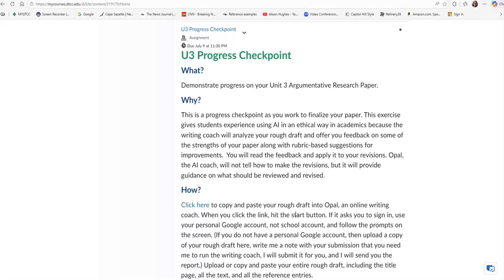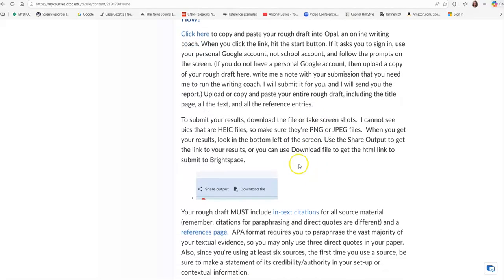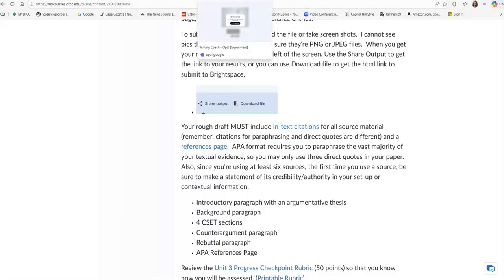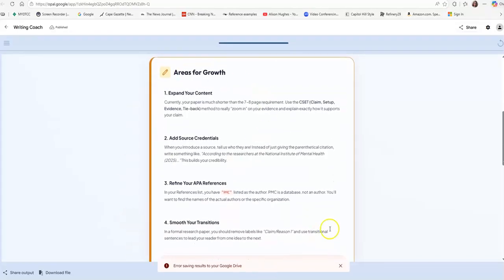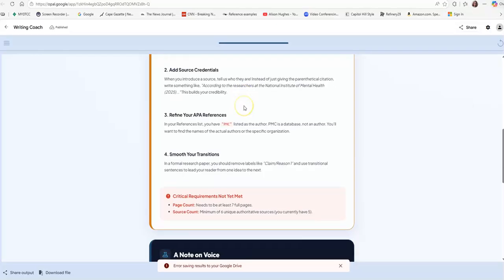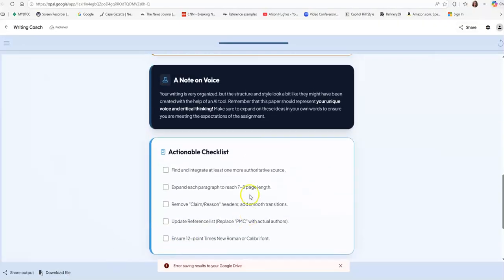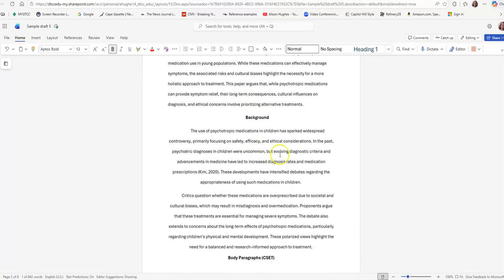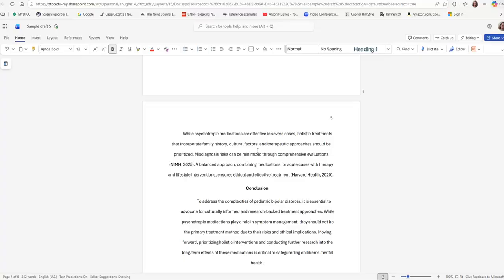ENG 102 U3 Progress Check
This video reviews how to complete the ENG 102 U3 Progress Check.